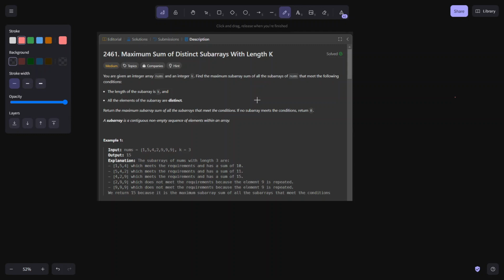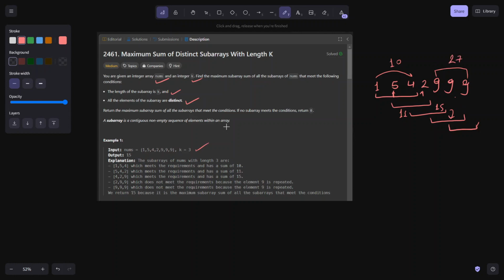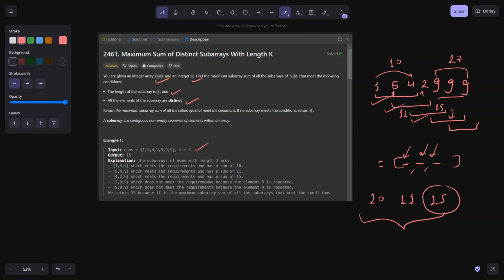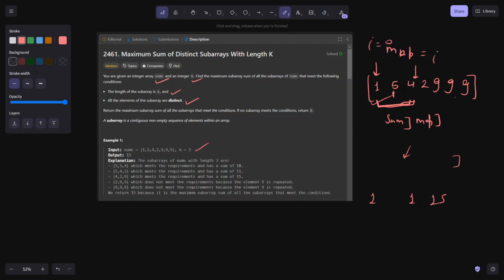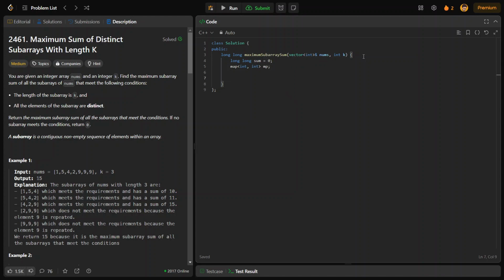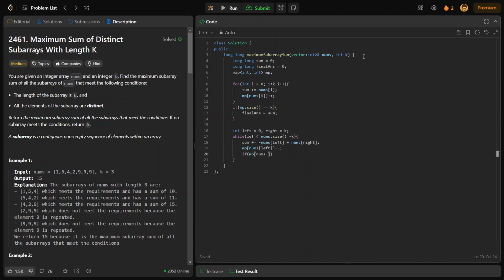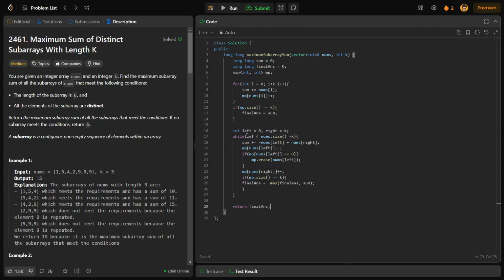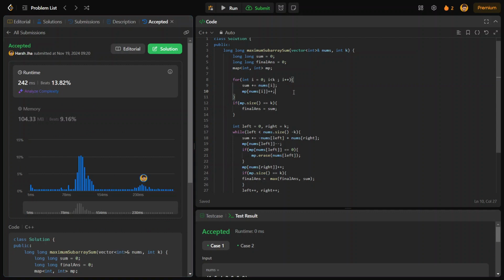LeetCode POTD: Maximum Sum of Distinct Subarrays with Length K | Problem 2461 Explained | ByIITians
Welcome to ByIITians, where we simplify complex coding problems for you!

In today's LeetCode Problem of the Day (POTD), we're tackling '2461. Maximum Sum of Distinct Subarrays With Length K'. Learn how to approach this problem step-by-step and master the concepts of sliding windows and hash sets!

🔗 Problem Link:
2461. Maximum Sum of Distinct Subarrays with Length K

Key Highlights:
✅ Intuitive Explanation
✅ Step-by-Step Coding Walkthrough
✅ Optimal Sliding Window Approach
✅ Python Implementation

📘 About Us:
At ByIITians, we’re passionate about providing top-notch coding tutorials and preparing you for interviews with confidence.

🌐 Visit Us:
ByIITians.com